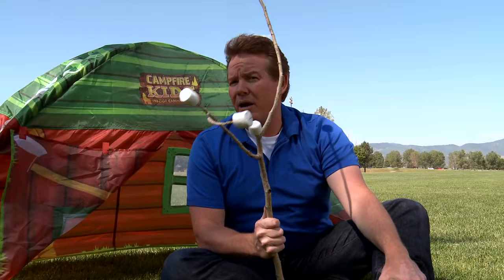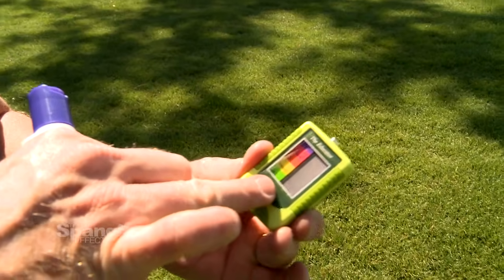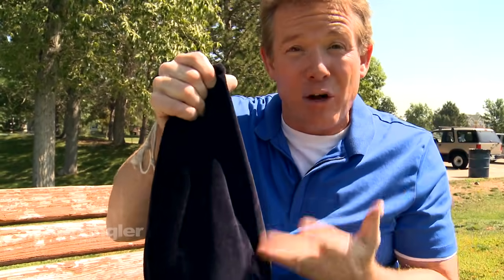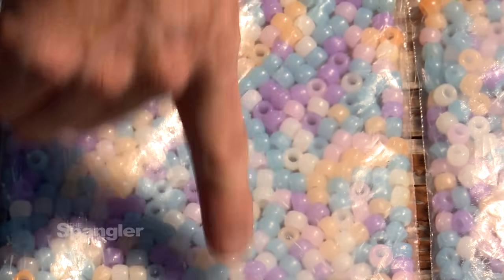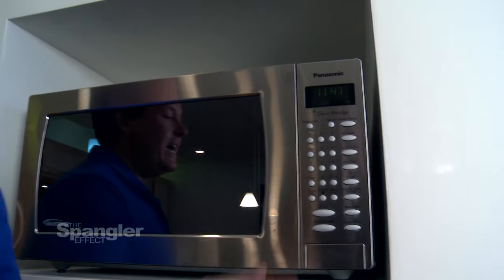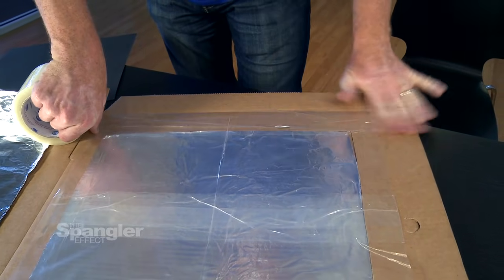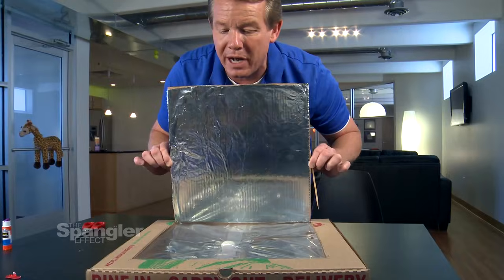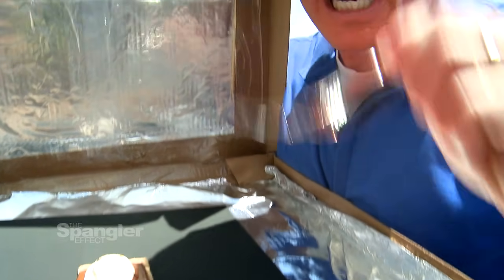The Spangler Effect - The Power of The Sun Season 01 Episode 23